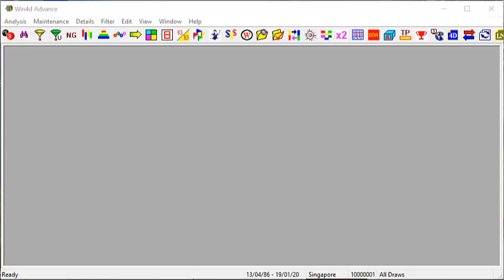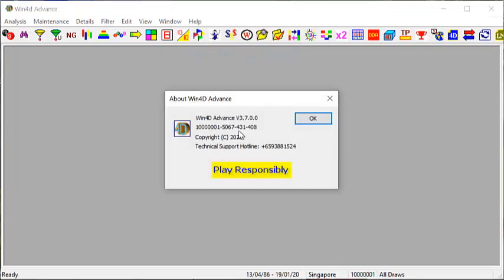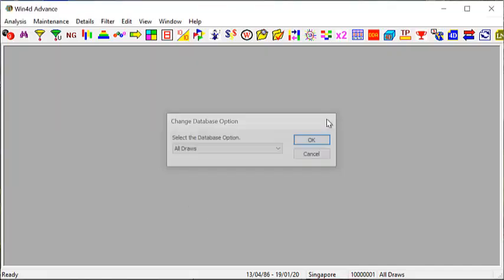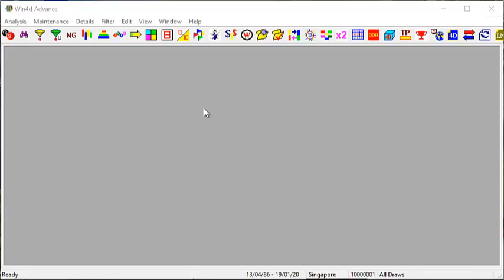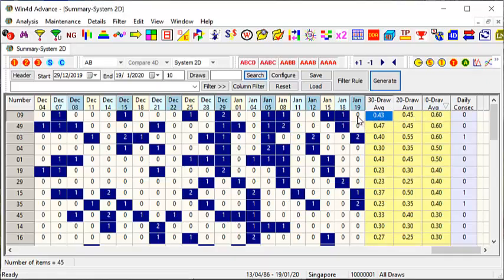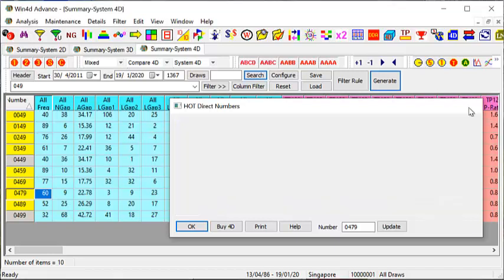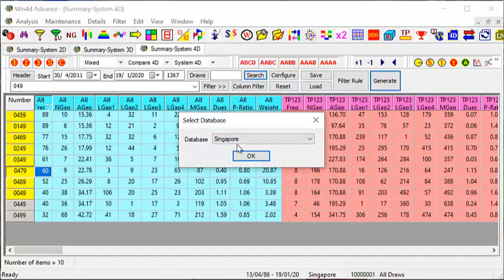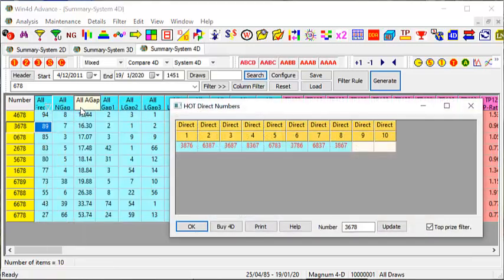Win4D Advance Software Tips For 21 & 22 January 2020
I thank you for you from the bottom of my heart for your precious time watching this video. In this video, I will be sharing my opinion on the 4D numbers for both Singapore and Magnum. I have used one of the features found in Win4D Advance Software known as Top Prize System 2D.

I have used this feature to derive the best set of 4D numbers for both Singapore and Magnum Data

I do give an explanation of what this data is about is and also how to read this data. Do take note of how I derive and yes may you get the best of this video.

All the feature can be found in Win4D Advance Software.  I have given my explanation on how I pick the 4D numbers using the features mentioned.

Win4D Advance can install in Windows Operating System Windows 7, 8 and 10.

After upgrade, please clear the old data by going to the main menu - maintenance - reset-summary.